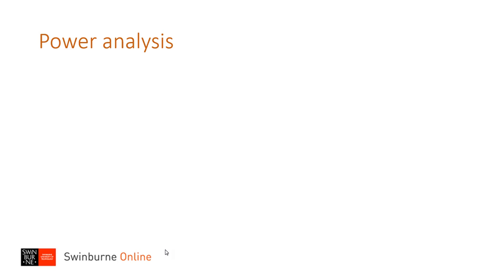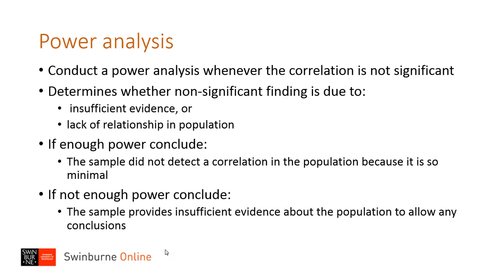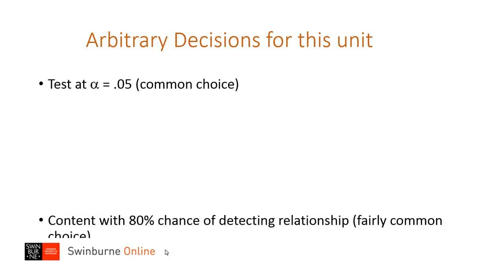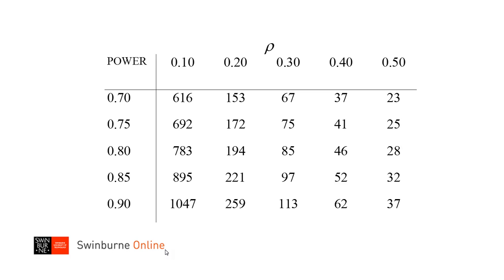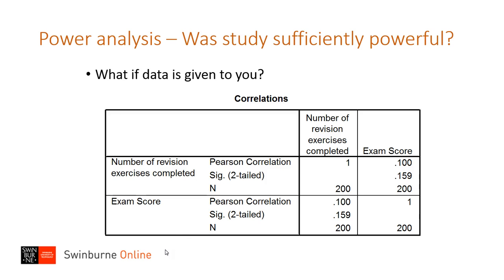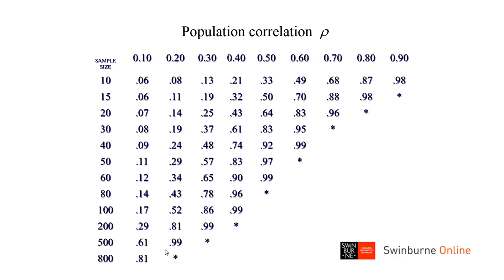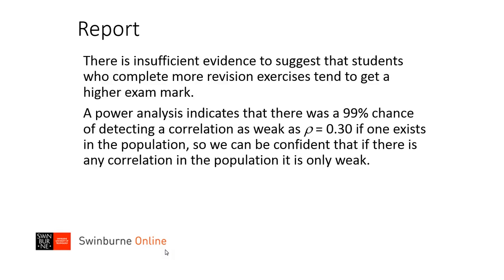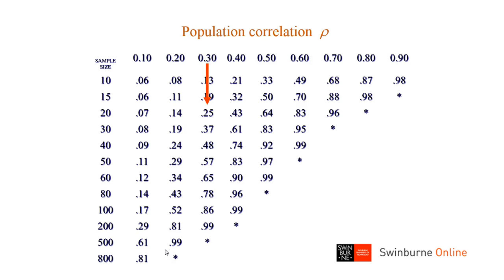Power analysis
Description